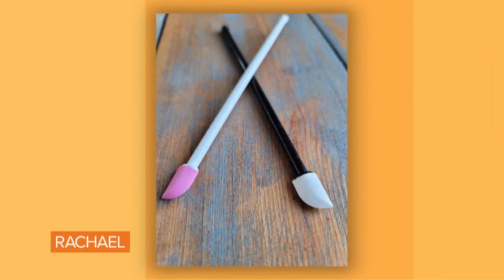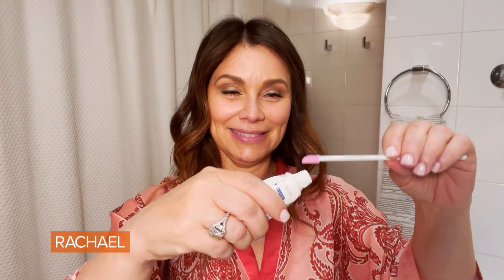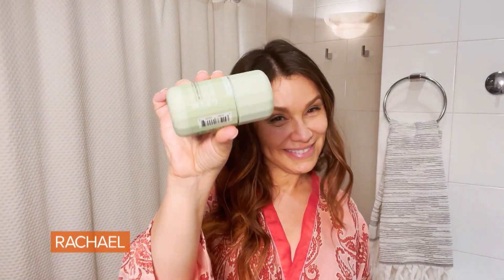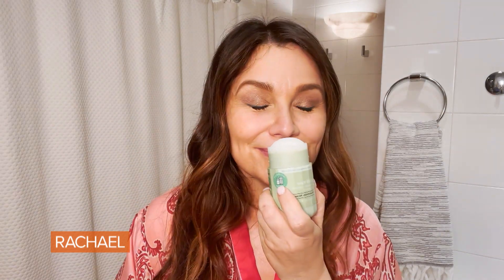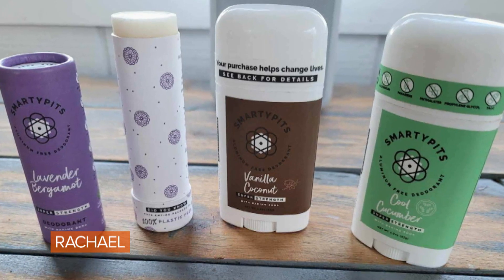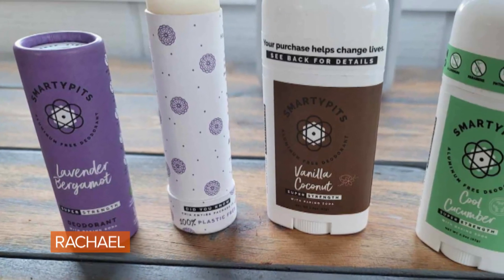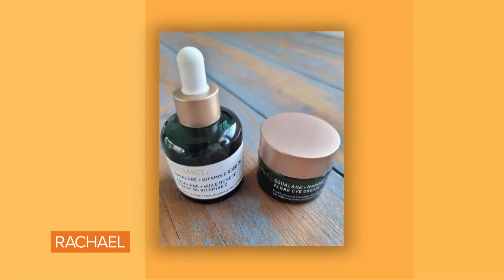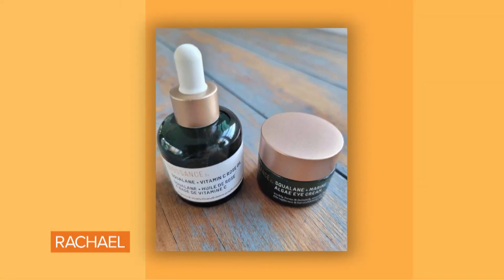Beauty Pro Gretta Monahan Is Obsessed With Spatty From Shark Tank—And It Could Save You Money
"This thing is everything," Gretta Monahan says about the mini spatula. Here's why she loves it.